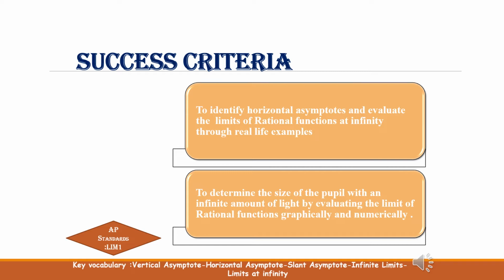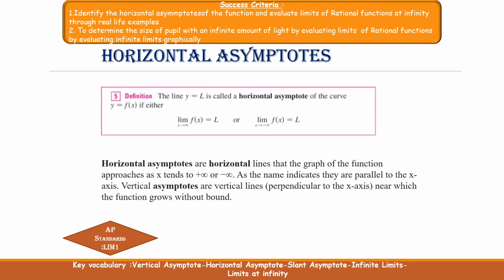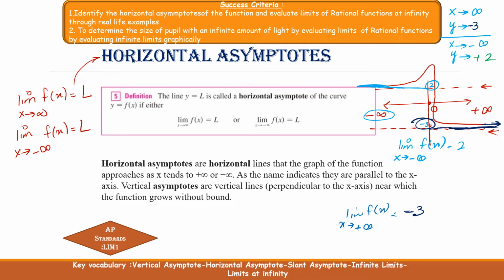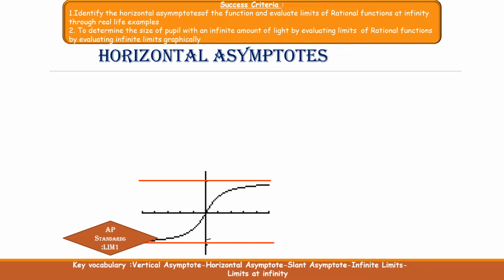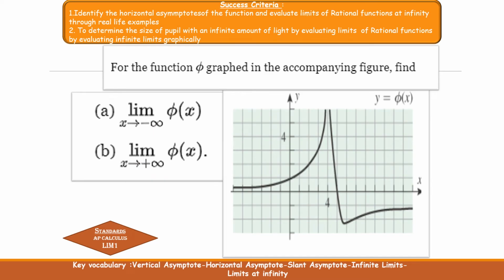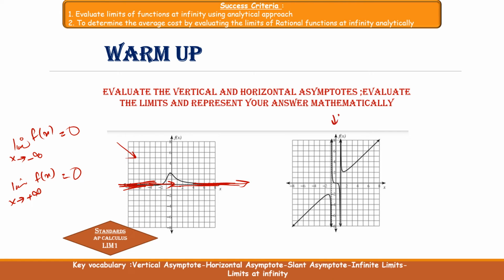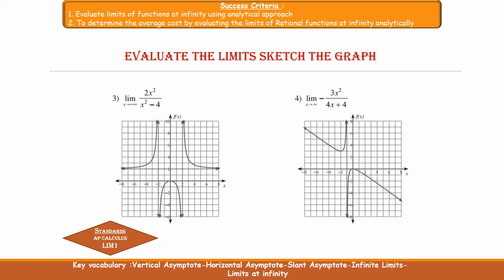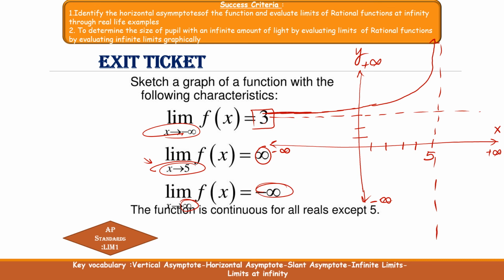Evaluate Infinite Limits Graphically Part 1